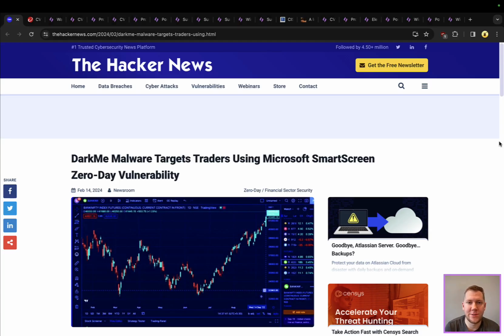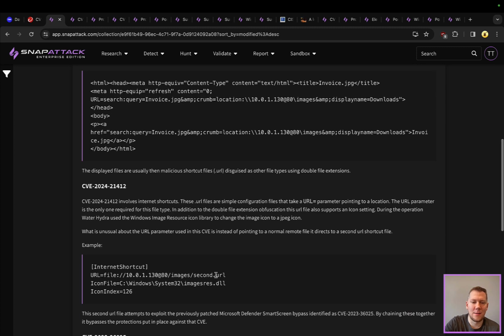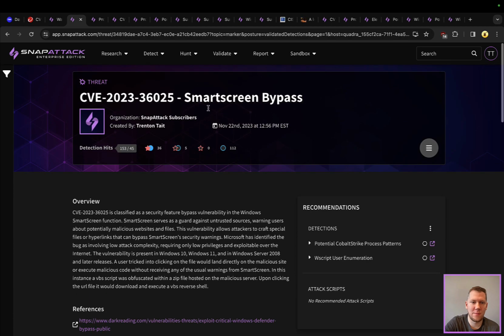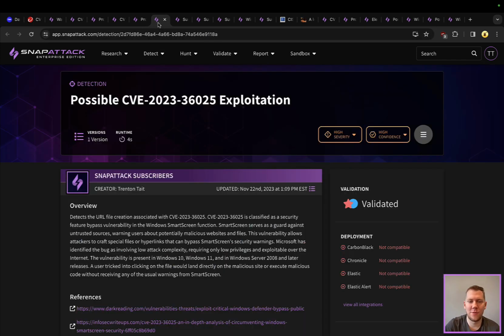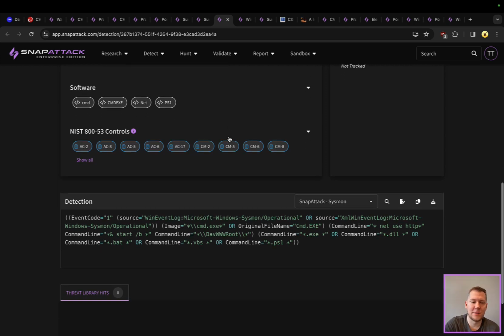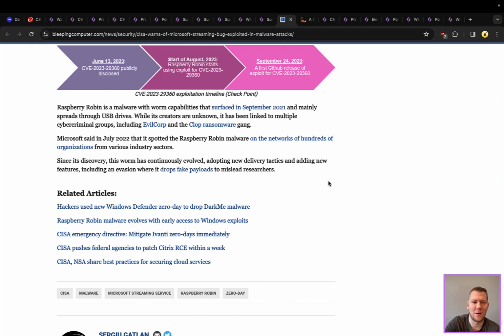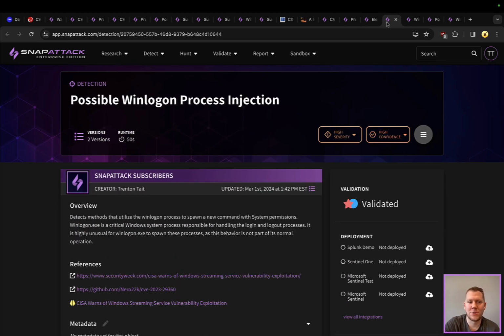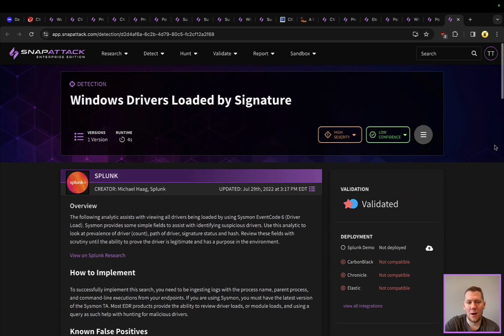Hunting Exploitation of SmartScreen and Streaming Service CVEs | Threat SnapShot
Let's face it - if patch management was a silver bullet then we wouldn't need vulnerability management, and threat actors know this. Vulnerabilities get picked up by threat actors and exploited as 1-days. In this week's Threat SnapShot, we'll look at a few recent Windows vulnerabilities that have been added to the CISA Known Exploited Vulnerability catalog and are actively used by threat actors like Water Hydra and Raspberry Robin. The first, a SmartScreen bypass (CVE-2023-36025 and CVE-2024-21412), allows code execution through crafted short links. The second, a privilege escalation vulnerability in the Windows Streaming Service driver (CVE-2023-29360), allows attackers to gain SYSTEM level privileges on a compromised host. We'll dig into these threats and discuss detection and threat hunting strategies to keep you protected.

SnapAttack Resources:
- Collection: Water Hydra Exploits Microsoft Defender SmartScreen Zero-Day | Threat SnapShot
- Detection: Suspicious WebDav HTTP Request
- Detection: Suspicious File Execution From Internet Hosted WebDav Share
- Detection: Windows WebDAV User Agent
- Detection: Suspicious WebDav Client Execution Via Rundll32.EXE
- Collection: Microsoft Streaming Service Elevation of Privilege (CVE-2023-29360) | Threat SnapShot
- Threat: CVE-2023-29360 Windows Streaming Service Privilege Escalation
- Detection: Elevated System Shell Spawned
- Detection: Possible Winlogon Process Injection
- Detection: Win32 OpenProcess API Call With PROCESS_ALL_ACCESS Rights
- Detection: Possible Windows Streaming Service Driver Exploitation
- Detection: Windows Drivers Loaded by Signature